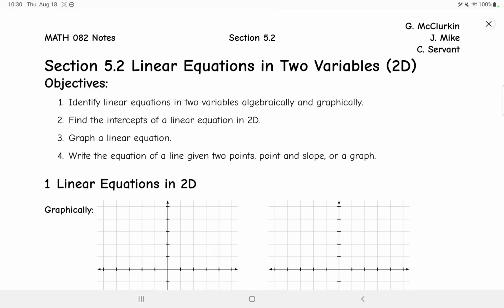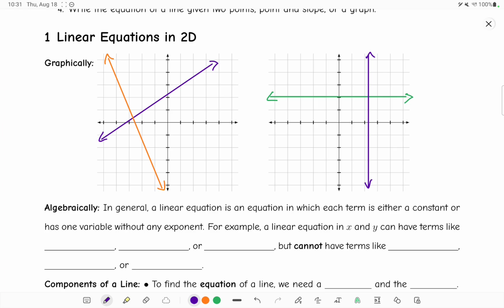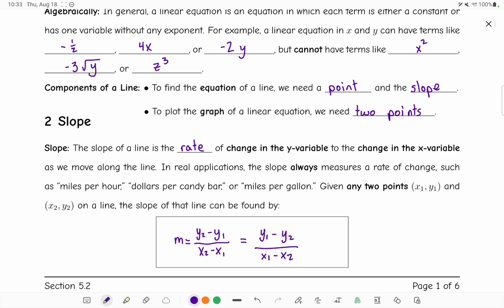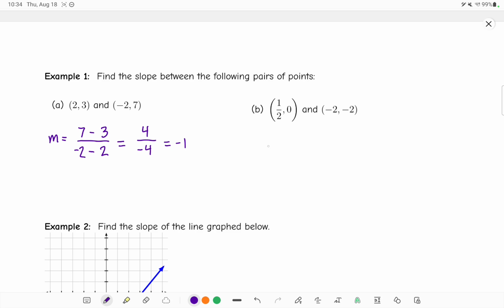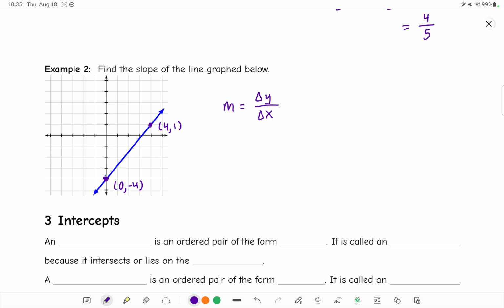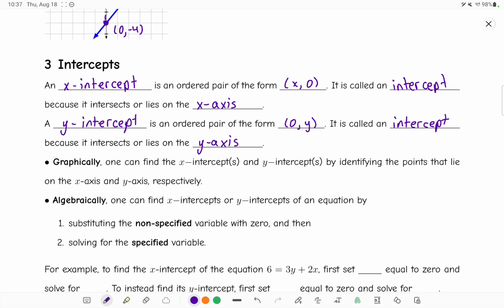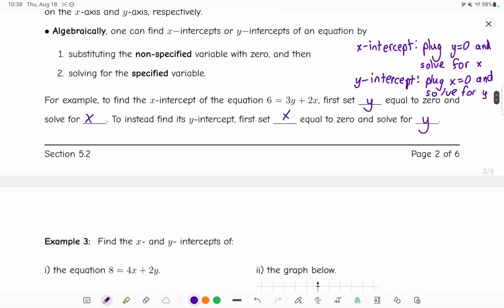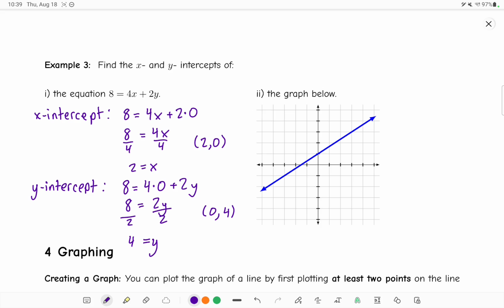MATH 082 Section 5.2 Linear Equations in Two Variables Part 1